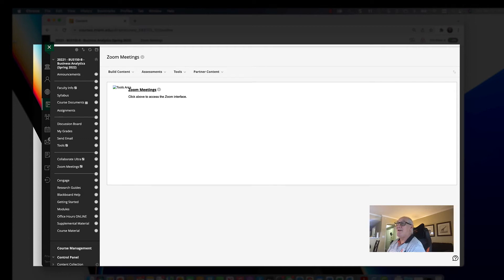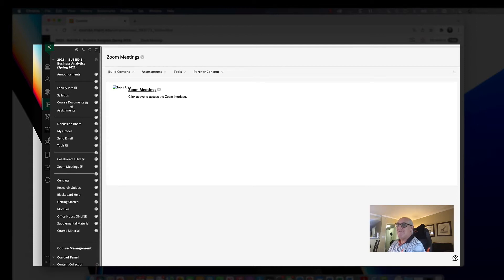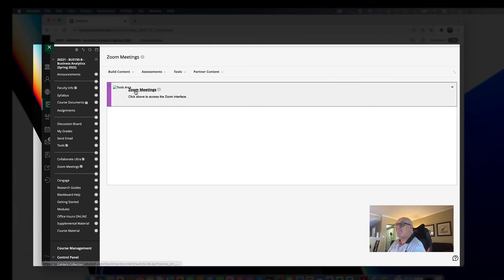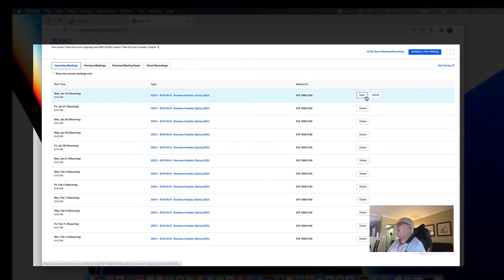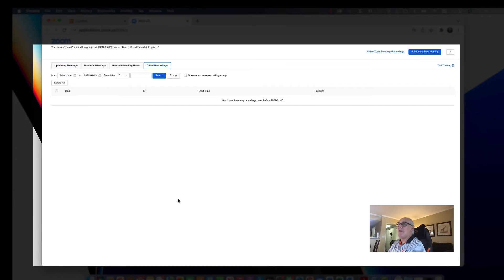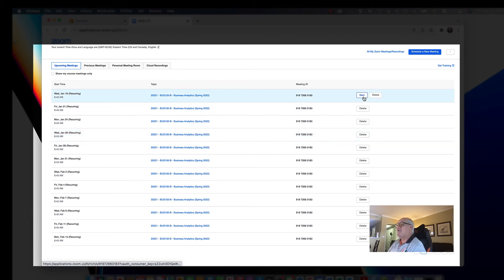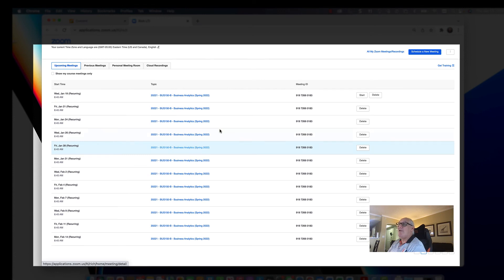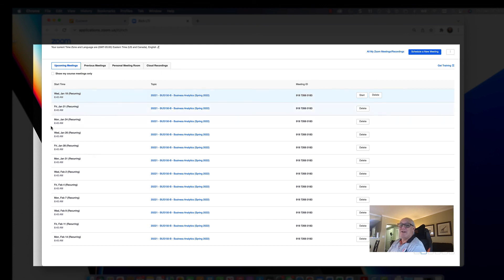Blackboard and Zoom From an End-User perspective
This learning video provides a brief overview of how to use Zoom when it's embedded into a backboard course.